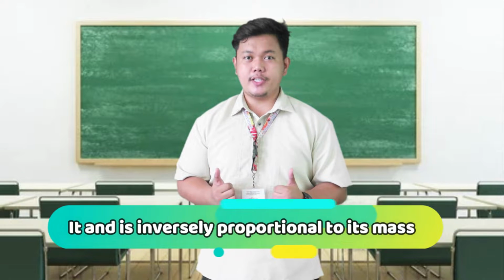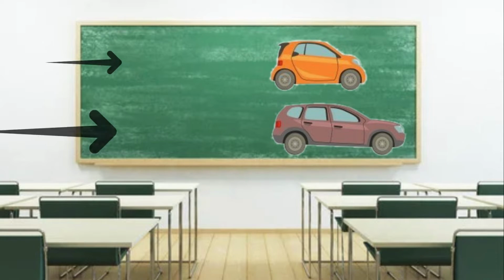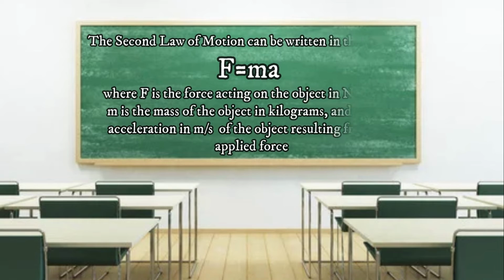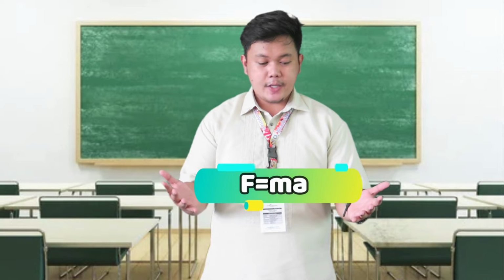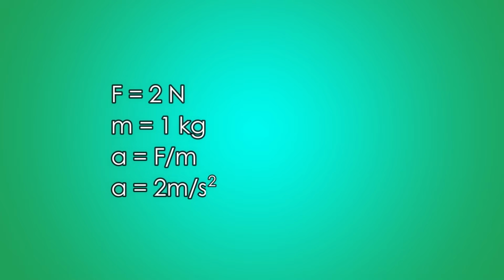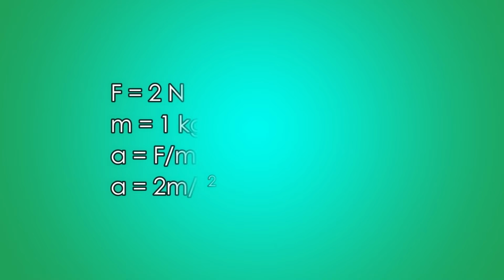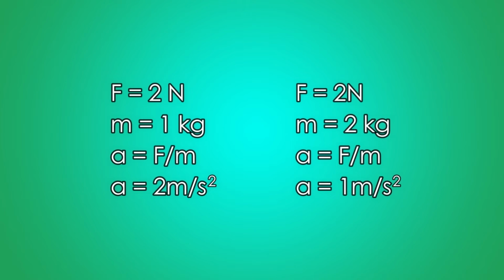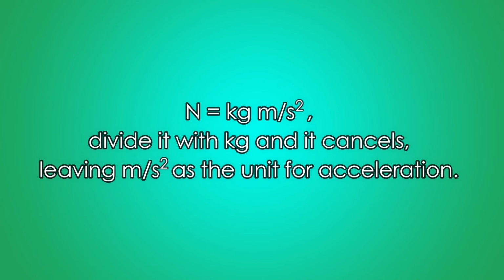Grade 8-Second Law of Motion